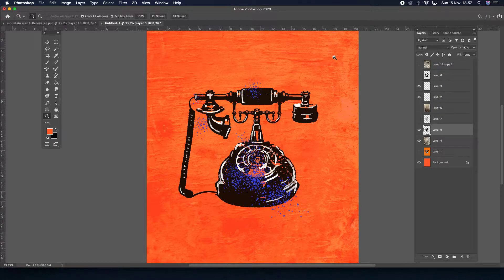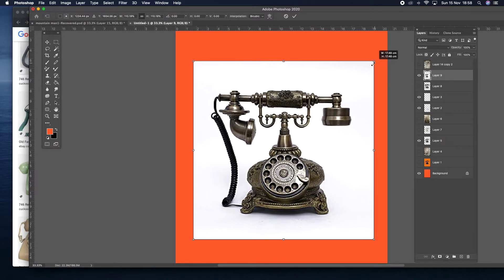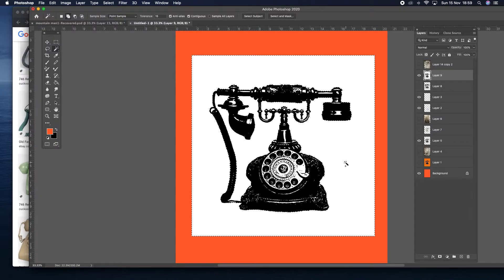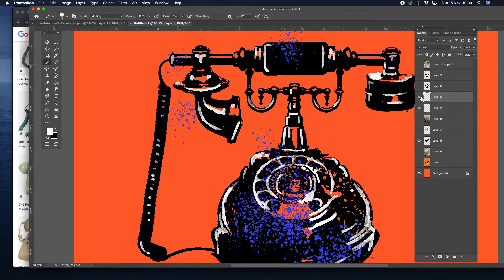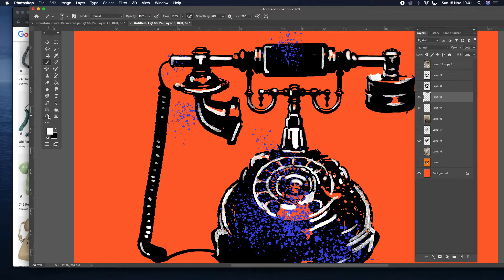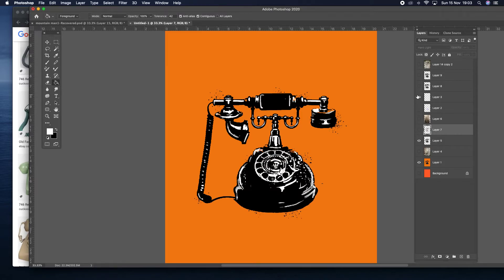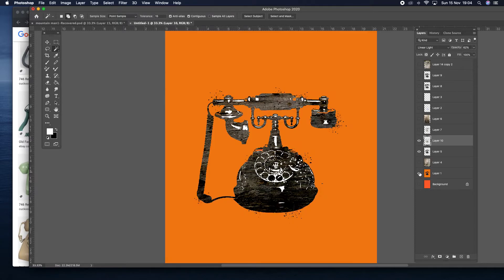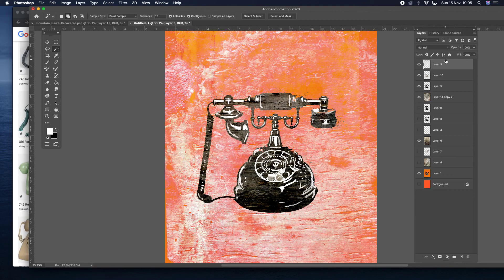Saul Bass telephone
A quick tutorial in Adobe Photoshop to learn how to create a simplified version of a photograph and add a worn texture over the top in another layer. Its influenced by Saul Bass but not a replica. Using Threshold and layers.